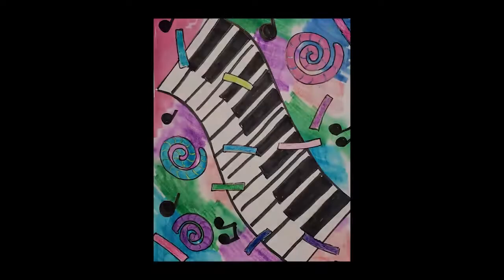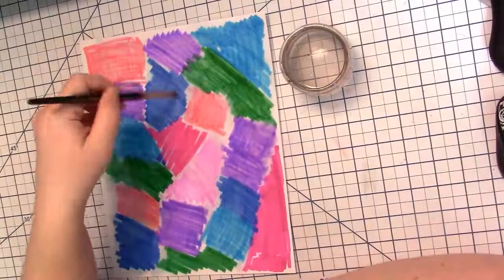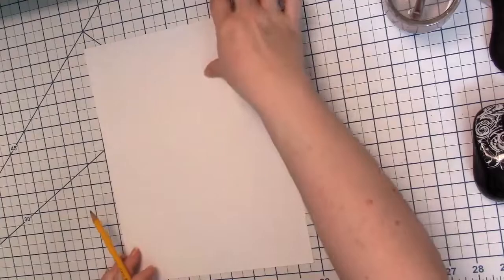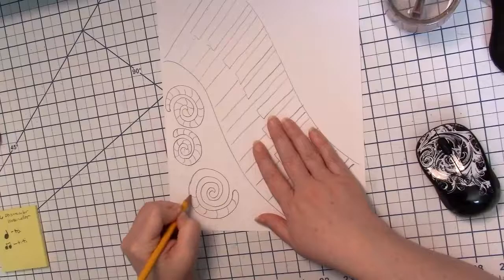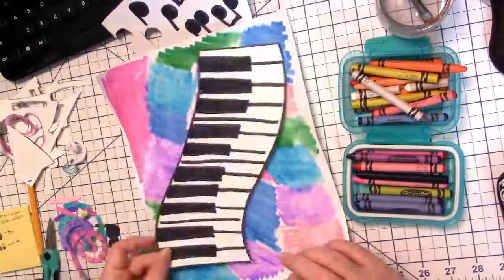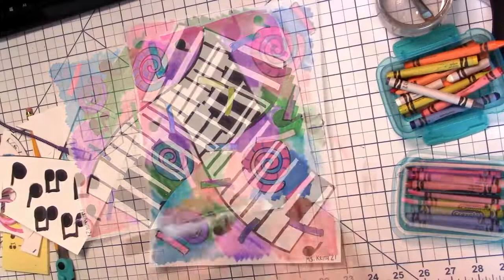Romare Bearden Inspired Collage